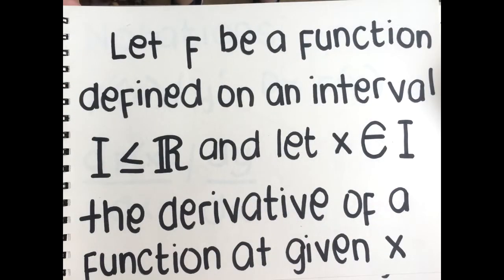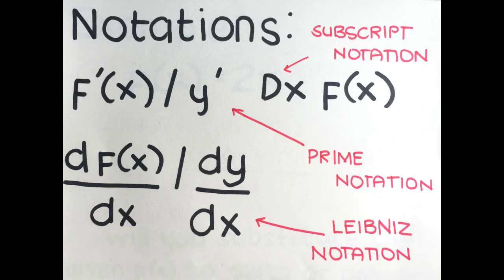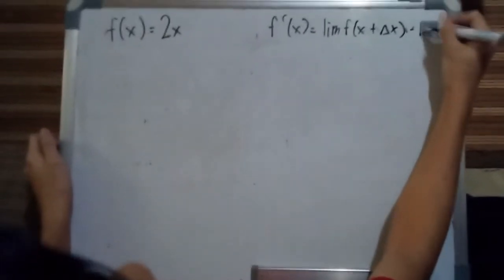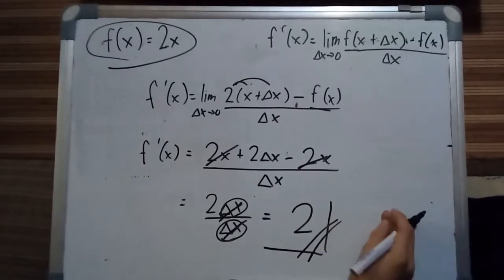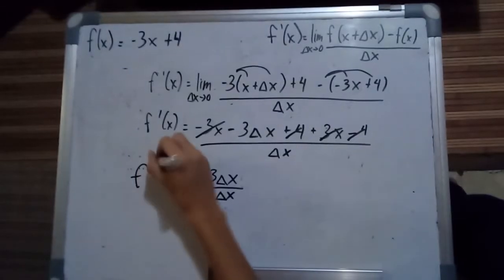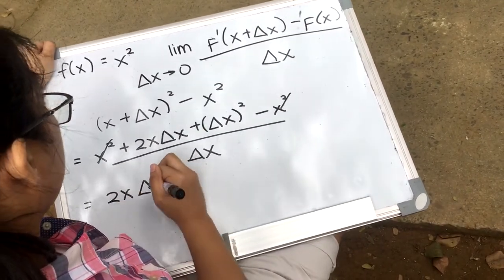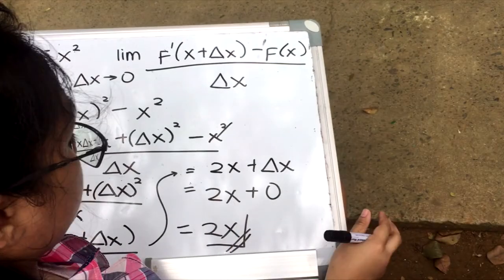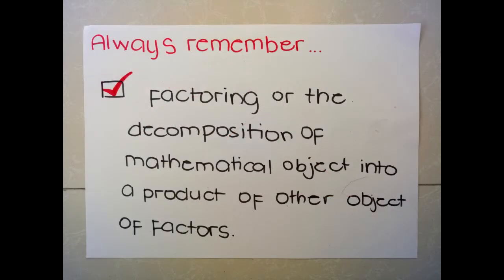Video Tutorial #12: Applying the Definition of the Derivative of a Function at a given number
Applying the Definition of the Derivative of a Function at a given number.
By: Kimberly Revilla & Jaden Leonano of 11 - Einstein RNSHS